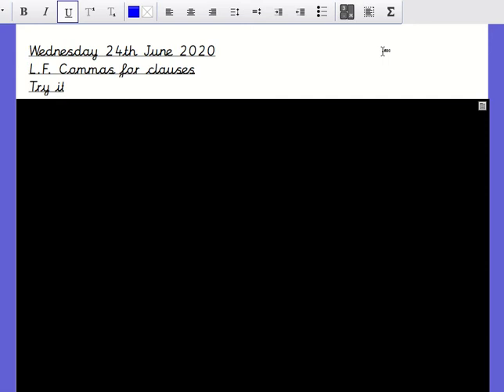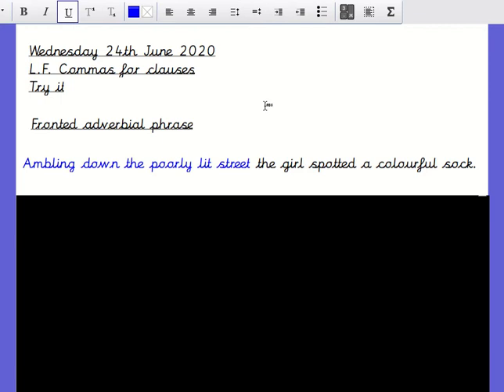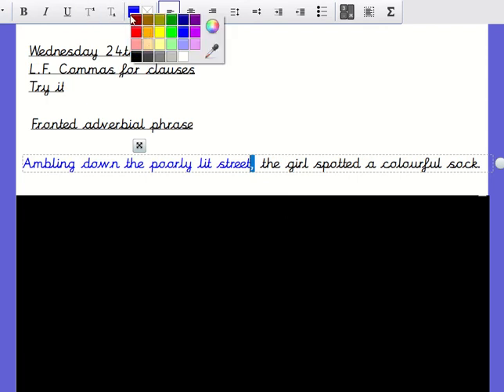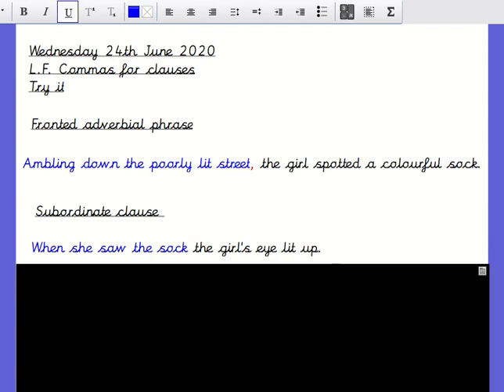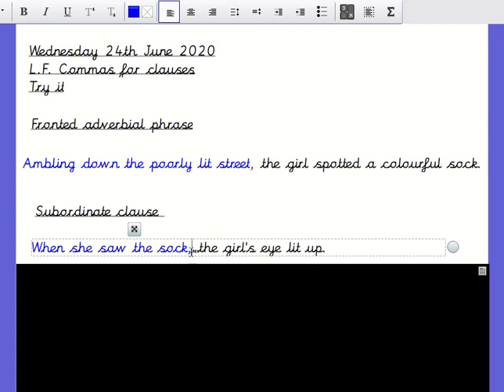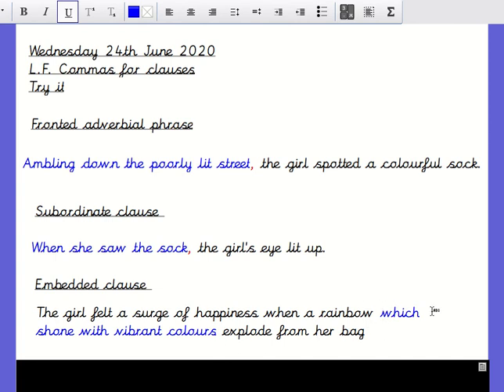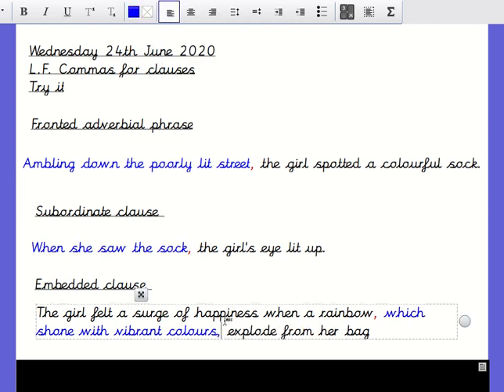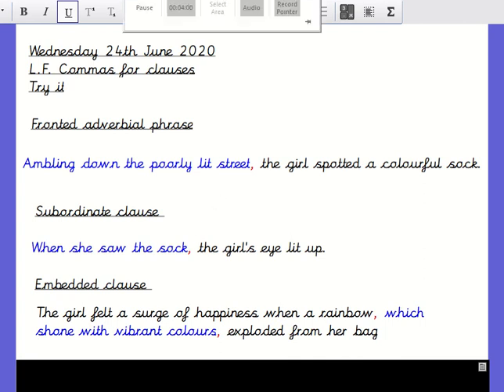Year 6 Commas for clauses